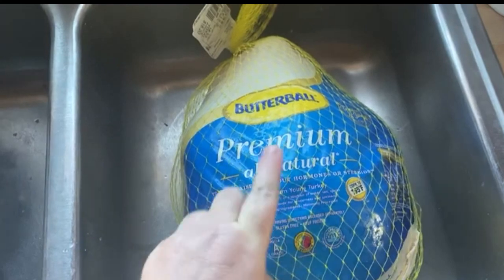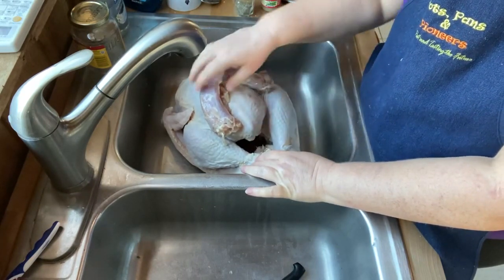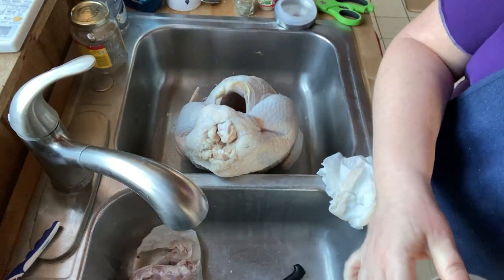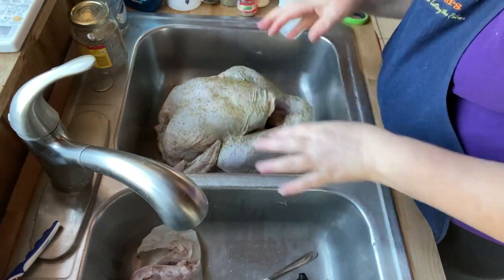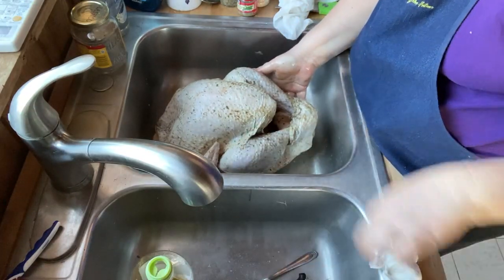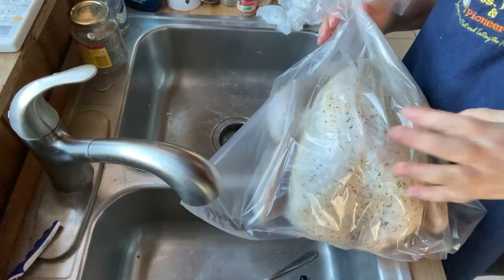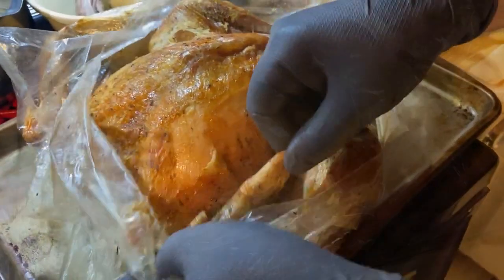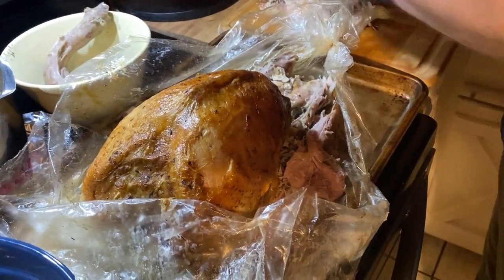How to Roast a Turkey - For Beginners and NEW cooks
My kids asked me to put up a video showing how to roast a turkey as they neither have ever done one.  If you are here and have mastered the art of Roasting a Turkey, please be kind in your comments.  This video was not made to show off any skills or pretend I'm the best at this craft.  Its merely to document, my way of doing it. If you are a NEW cook, this is all you need to know to Roast a Turkey for the first time.  Simple and easy and you'll be a star when you are all done.  Happy Thanksgiving!!

Check our our Facebook page where we share our Recipes and many other recipes!